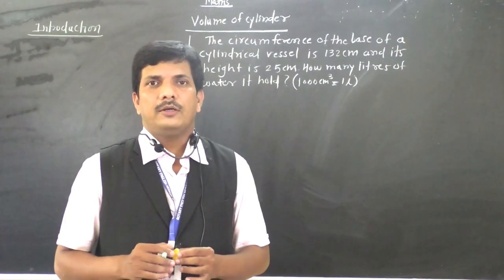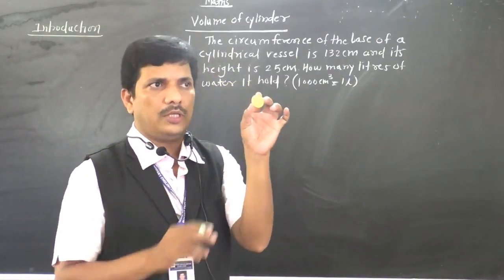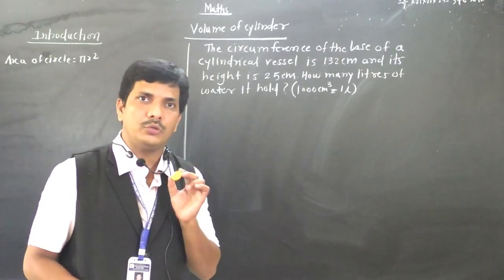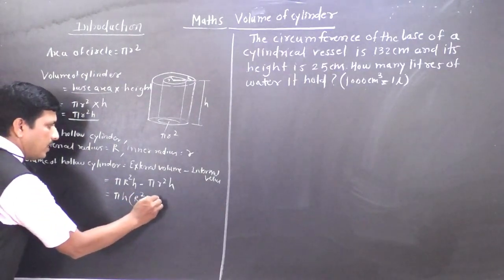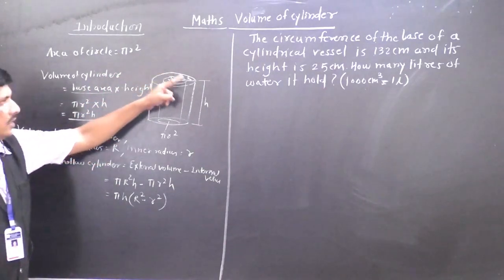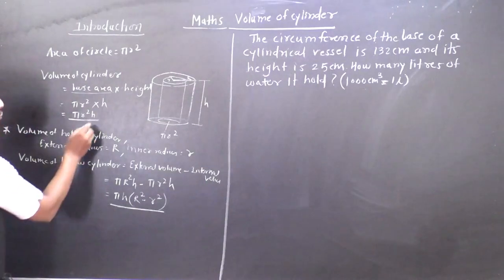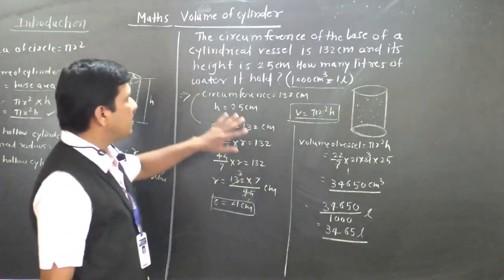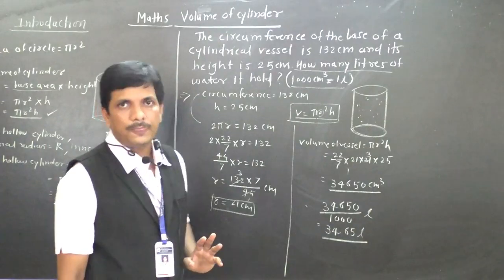Class 9th Maths Volume of Cylinder 11